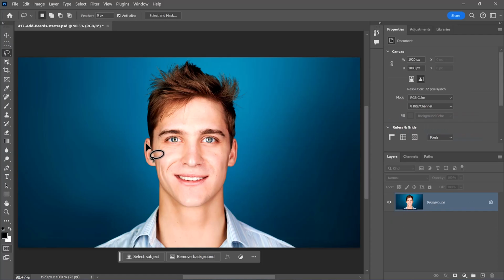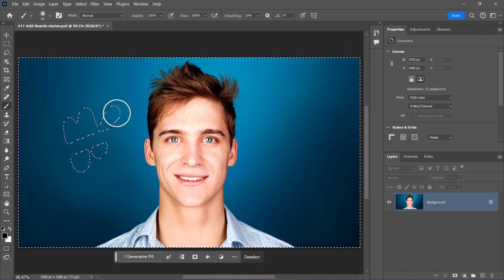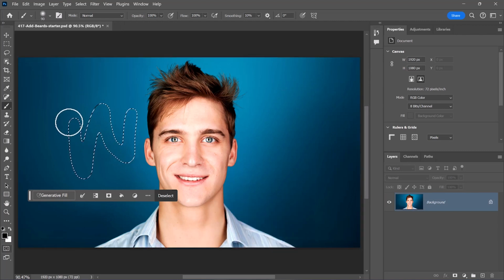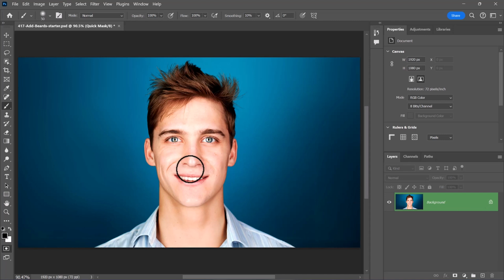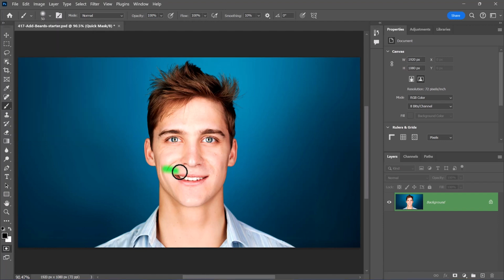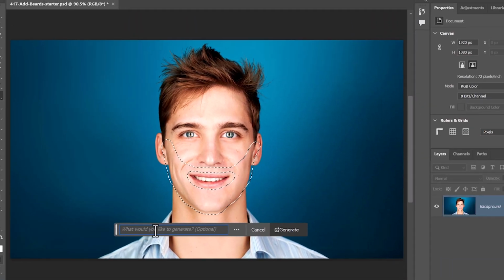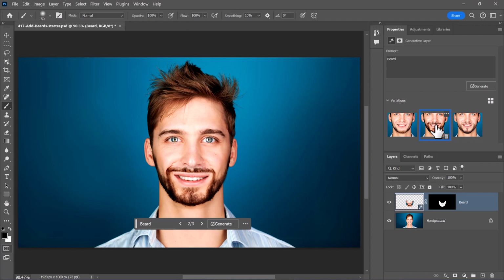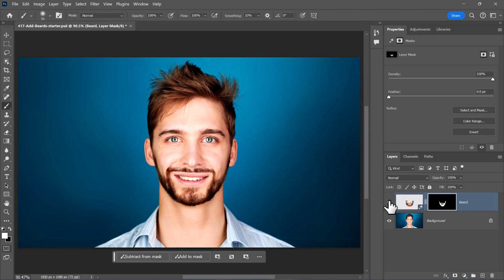Realistic Photoshop Beards – This AI Method WORKS!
Want realistic facial hair in Photoshop—without losing detail or expression?

Most AI edits overwrite facial features, such as lips and smiles. But in this tutorial, I’ll show you how to use Quick Mask Mode and Generative Fill together to create believable beards that actually match the face.

This is the method I use when a client needs fast, yet photorealistic, edits. No plugins. Just clever masking and layer control.

🎯 What You’ll Learn:
    ✔️ Paint precise facial hair with editable masks
    ✔️ Use Quick Mask Mode the right way
    ✔️ Make AI results look realistic—not fake overlays

⏱️ CHAPTERS – Realistic Facial Hair in Photoshop

00:00 – Why AI Beards Fail by Default
00:19 – Activate Quick Mask and Paint Beard Area
00:48 – Invert Mask Behavior for Generative Fill
01:11 – Change Overlay Color for Better Visibility
01:51 – Jawline Selection with Brush & Cleanup
02:30 – Erase Overlap with the Tilde Key
02:54 – Add Beard with One-Word Prompt in Generative Fill
03:15 – Mask the Beard to Refine and Blend
03:34 – Reveal Only What You Want, Keep Key Features
03:55 – Before and After with Original Smile

🎬 Tutorial by Jesus Ramirez – Photoshop Training Channel